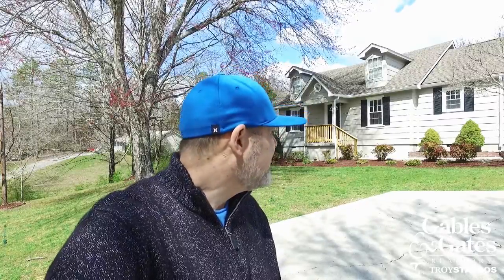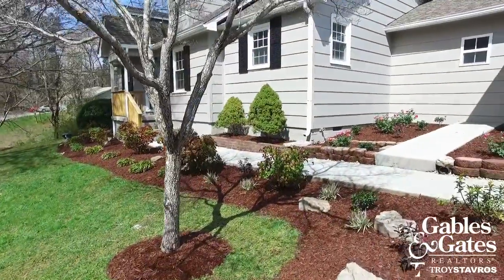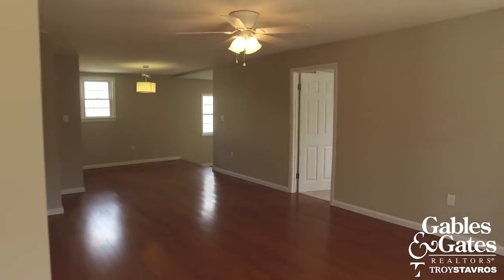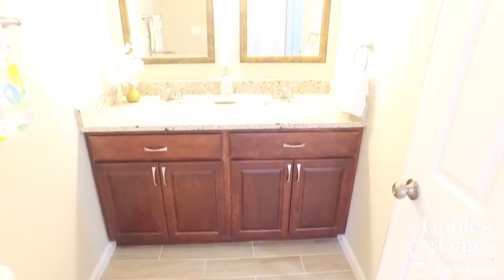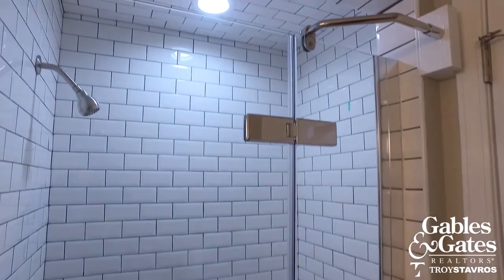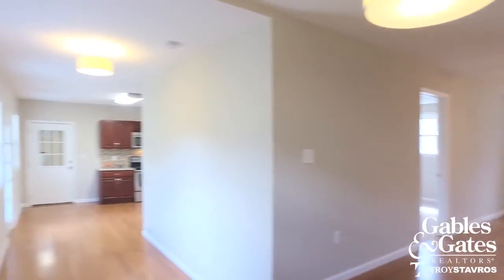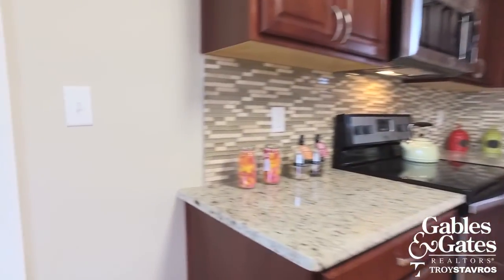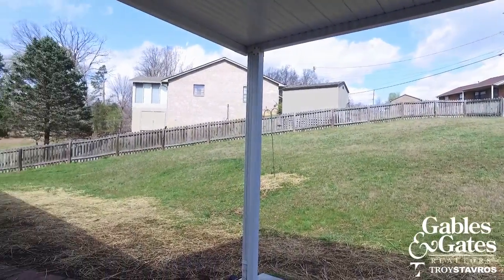4734 McCloud Road, Knoxville, TN 37938 VIDEO TOUR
Super cute curb appeal on this one level, updated home in the Halls community located at 4734 McCloud Road, Knoxville, TN 37938. Originally built in 1945 this home has been updated to be like new. Cosmetically you have new granite counters in the kitchen and baths, updated hardwood floors, tile, and carpet. New cabinets and vanities. New stainless steel appliances. New lighting. Under the hood you have new plumbing and updated electrical. Add a one car garage and additional parking pad off the concrete driveway plus a fenced yard for your pets. What more do you need! How about 100% financing? This home is eligible for 100% financing through USDA.